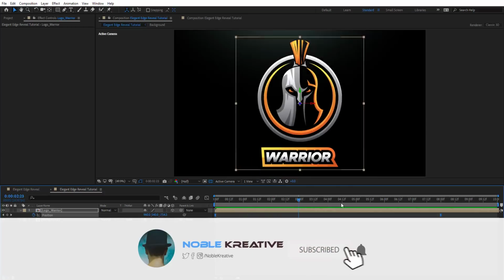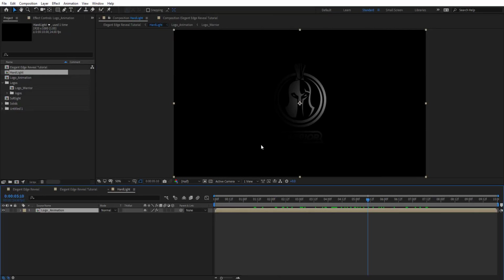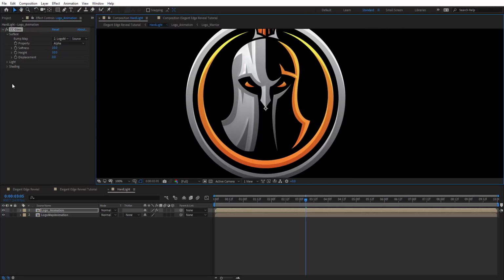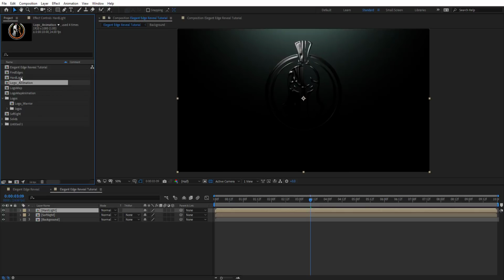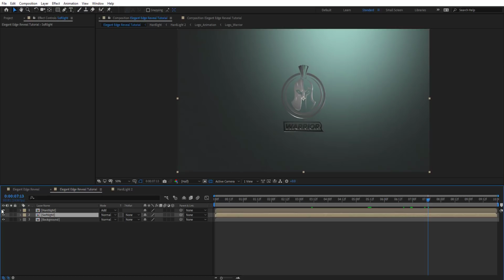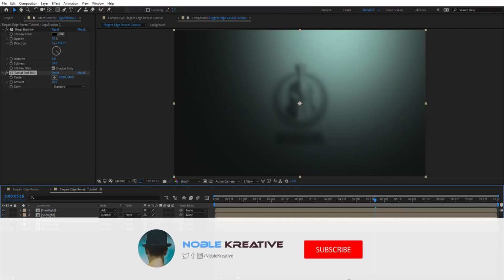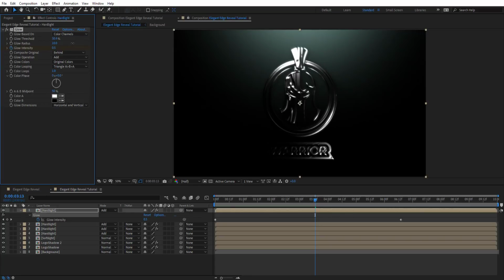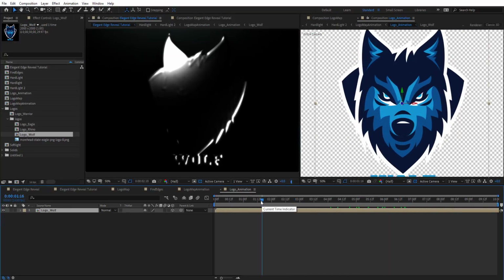Elegant Glossy Edge Logo Reveal in After Effects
Create a stunning Elegant Glossy Edge Logo Reveal in After Effects using only native tools. Part of the Motion Graphics Tutorial Series. No plugins required.

Enjoy the tutorial and learn something new! 🚀

1. Hexagon Transitions in AE | No Plugin Required
2. Procedural Ink Transitions in AE | No Plugin Required
3. Glitch Maps and overlays  in AE | No Plugin Required
4. Glitch Stripes Transition in AE |  No Plugin Required

1. Animated progress bar with counter in After Effects | Easy

adobe after effects classes
after effects online course
after effects online training
2d Motion Graphics Tutorials
3D Logo
Elegant Glossy Logo
Bright Metallic Logo Reveal
Reflective Gloss Logo
Edge Light Logo Reveal
Classy Logo Reveal
Elegance glossy lights Logo in after effects
Glossy Corporate Logo
Clean Glossy Logo After Effects

0:00 Project setup
1:34 Applying CC Glass effect
3:46 Creating the logo map
5:57 Animating 3D lighting
9:43 Hard light enhancement
12:21 Finalizing the 3D look
14:28 Adding blur effects
17:39 Final adjustments